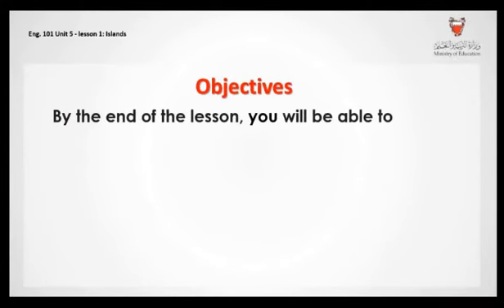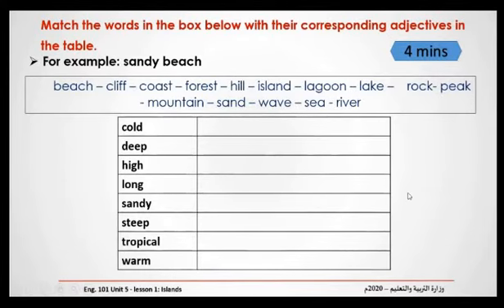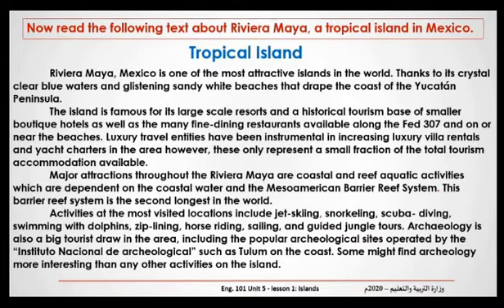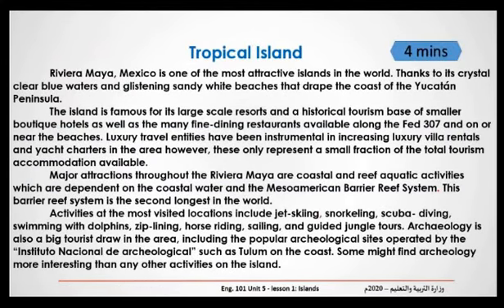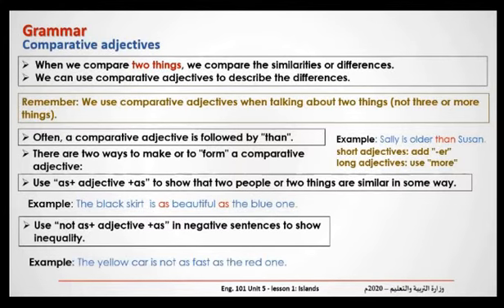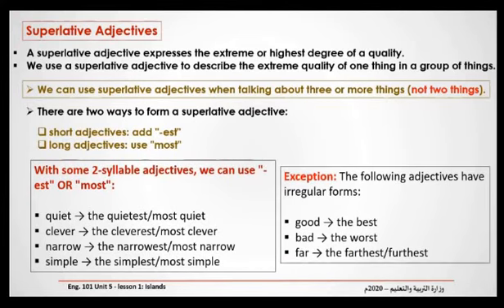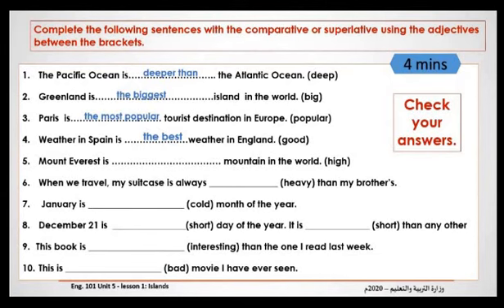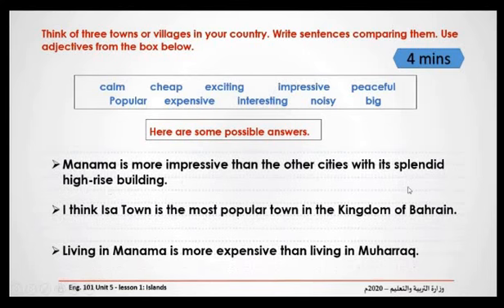بث انج 101 تييمس 15 12 2020